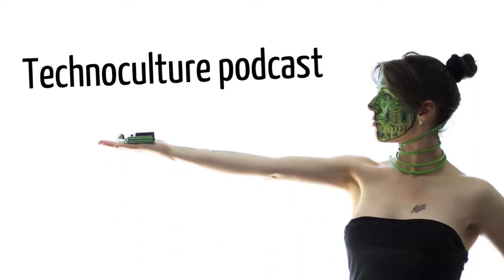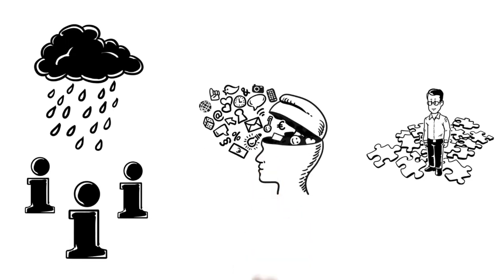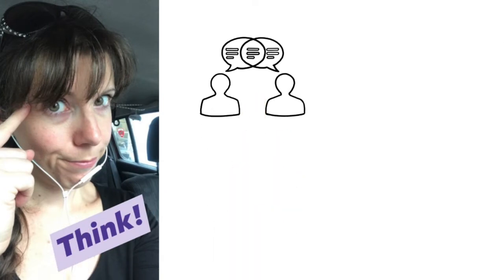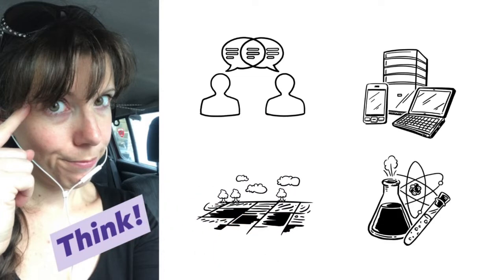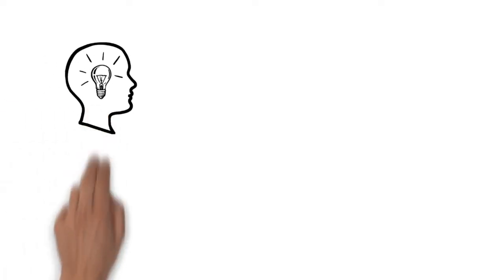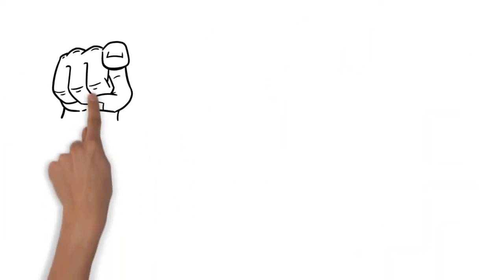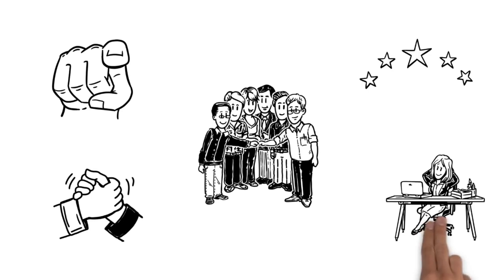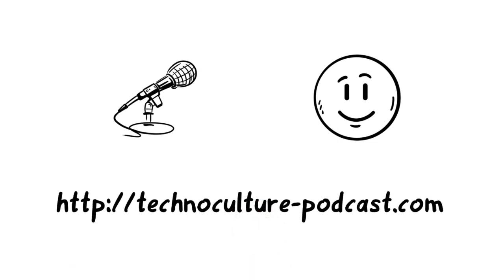My first doodle video (Technoculture)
20200822 - My very first doodle video.
Voiceover: Adobe Audition
Editing: iMovie

Script:

Technoculture: Good communication matters.
In a deluge of information, it's hard to find a clear and reliable space for intelligent discussions.
That's what Technoculture is all about. No nonsense, friendly conversations with experts in the fields of technology, science, and culture.
The strategy is simple: follow your passions. Trust your curiosity. Do what keeps your spark alive. And go.
That's why I'm learning how to make doodle videos. I want keep expanding my toolbox and prepare for the big break.
And you can do your part! Tell a friend about the podcast, leave a positive review, send me your feedback! Participate in the vision.